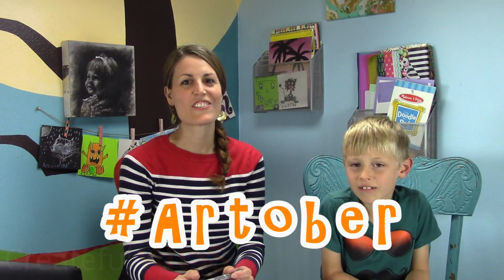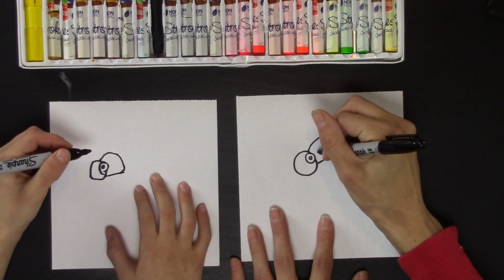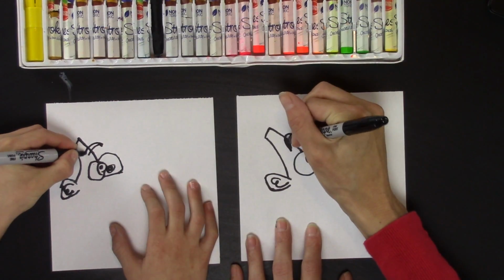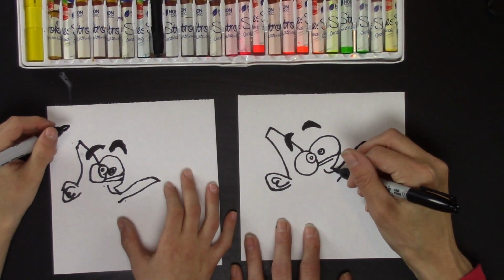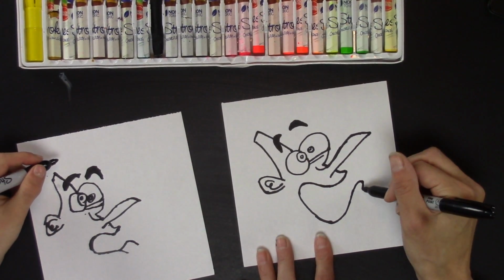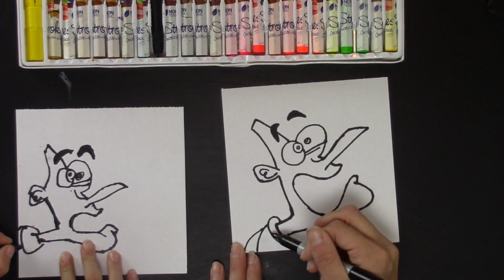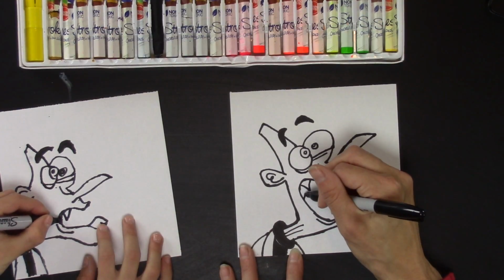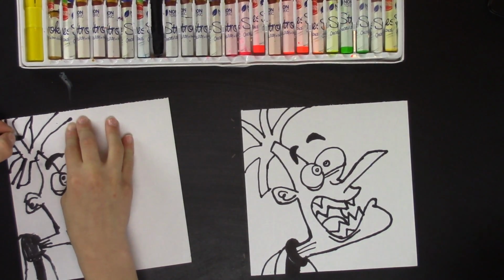How To Draw Dr. Heinz Doofenshmirtz -- The Mad Scientist from Phineas and Ferb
Learn how to draw Dr. Heinz Doffenshmirtz From the cartoon Phineas and Ferb . This is part of the Createful Kids Artober Halloween event here (supply list)

You will need: Paper, black marker, and coloring tool (pastels, crayons, colored pencils...)

This is a great art lesson for homeschooling, art programs, art camps, and art parties.

Share the love by giving this video a thumbs up, leaving a comment, and telling your friends how cool these free art lessons are!